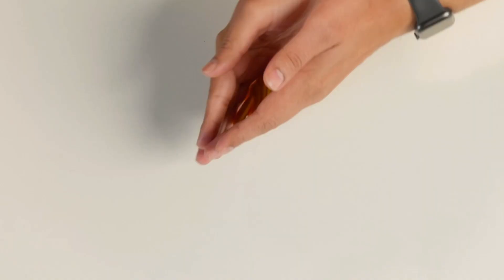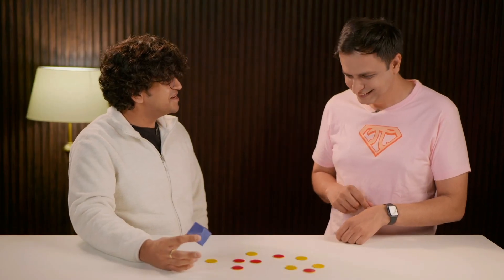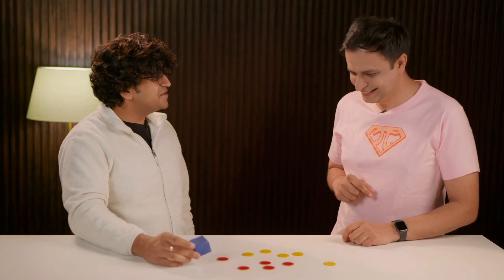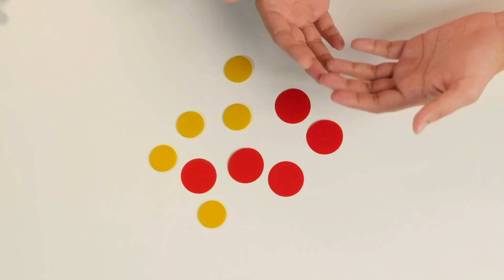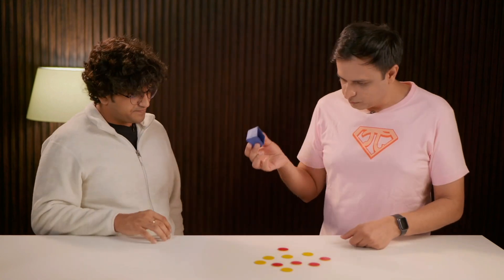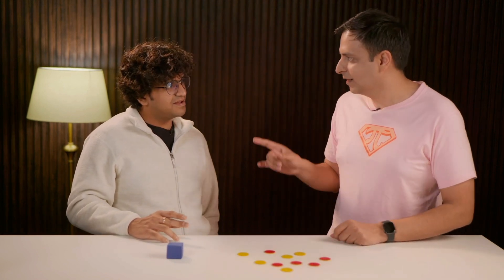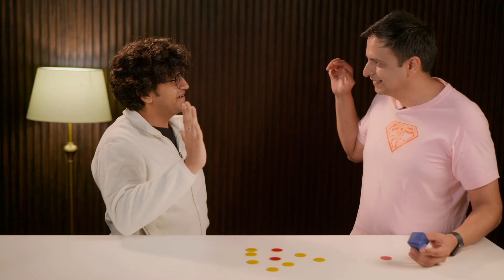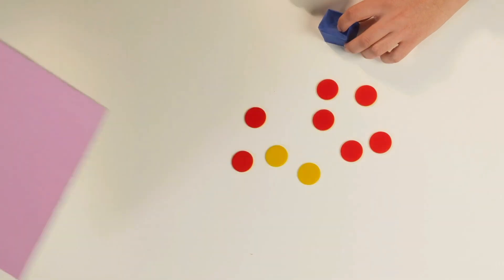Math Magic! Red or Yellow? 🔴 🟡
A magic trick based on a simple and purely mathematical idea. Learn to perform the trick and experience the power of mathematical thinking.

Puzzle like these help build mathematical thinking and logical reasoning skills.